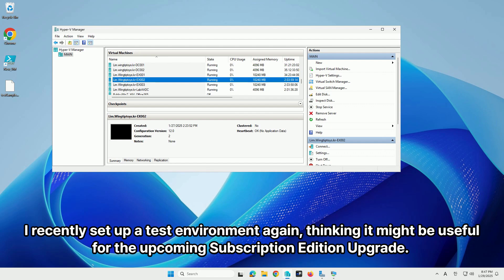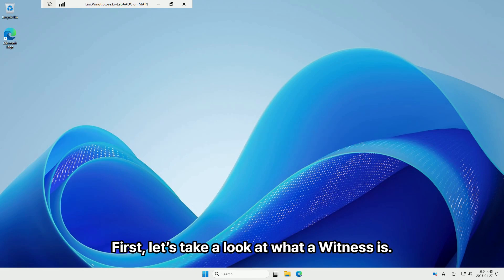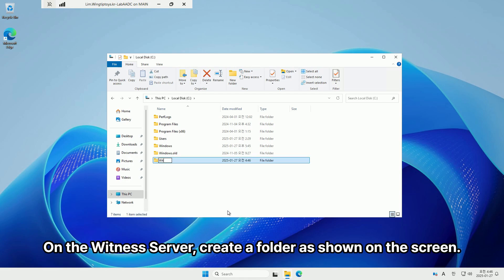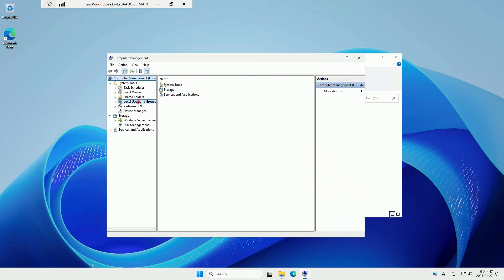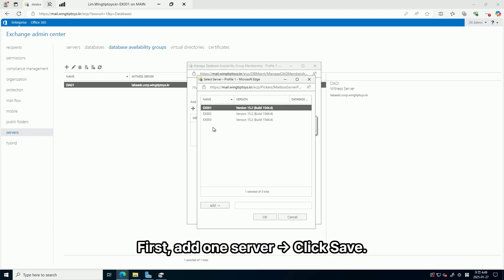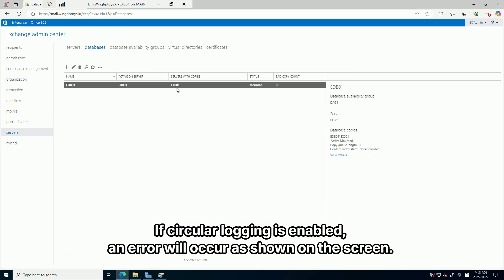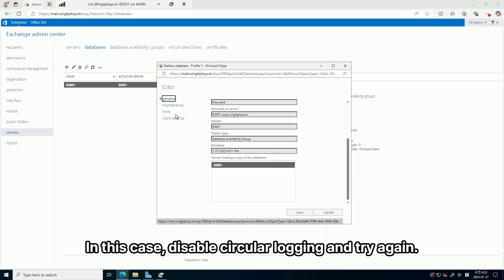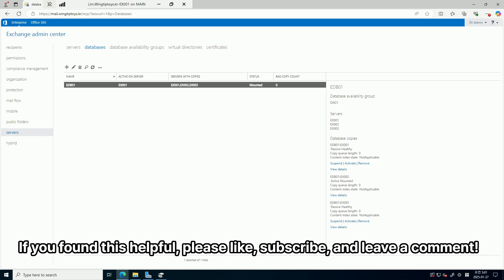Exchange Server 2019. Configure Database Availability Groups (DAG)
I set up the test environment again, thinking it might be useful for the upcoming Subscription Edition Upgrade. It’s been a while since I last did this!